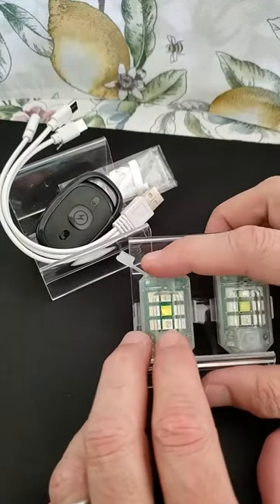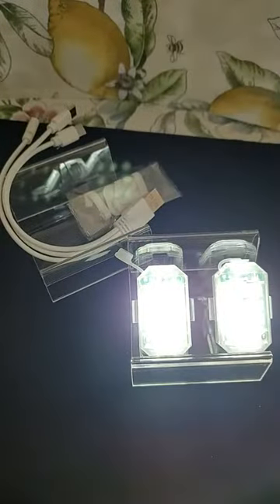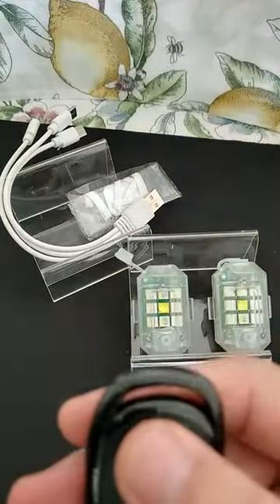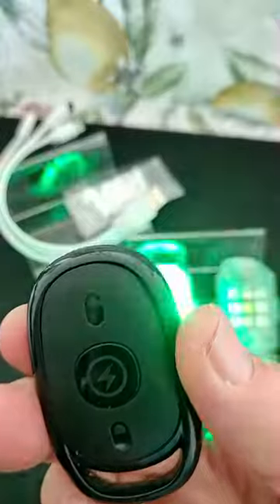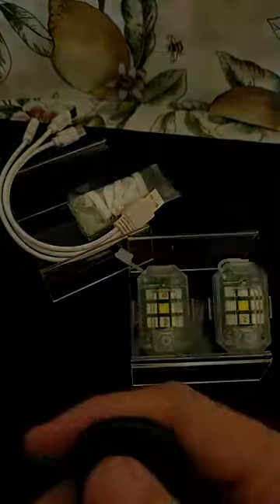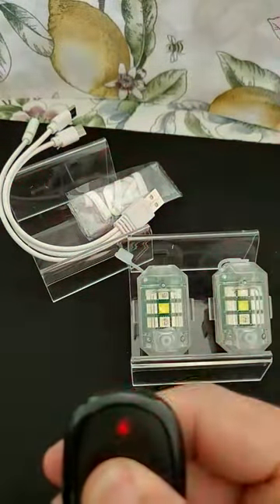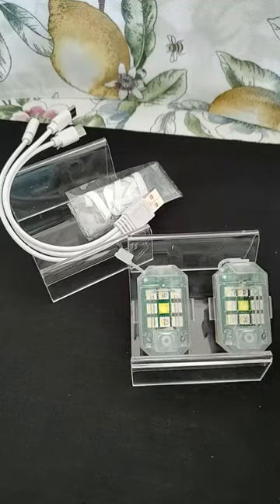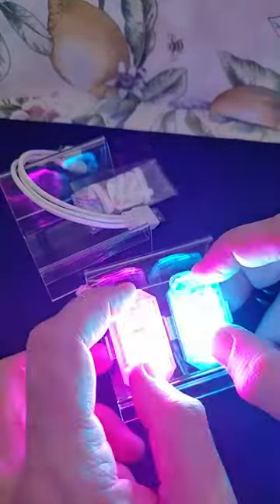LECART High Brightness Wireless Led Strobe Lights Review, Lots of BLINK choices and a REMOTE!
✅ Current Price & More Info (US)